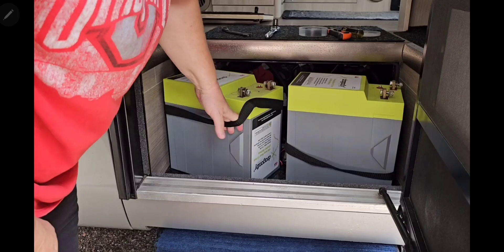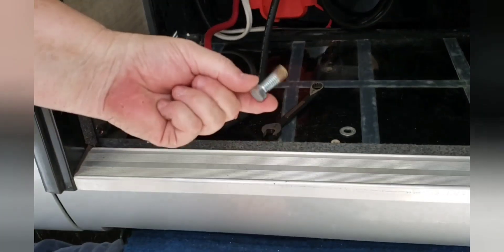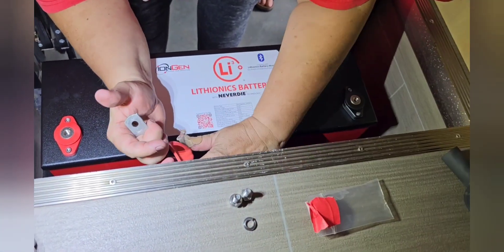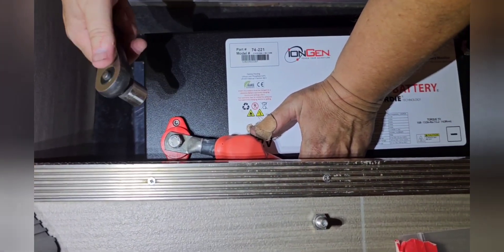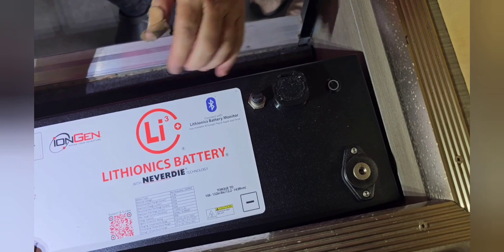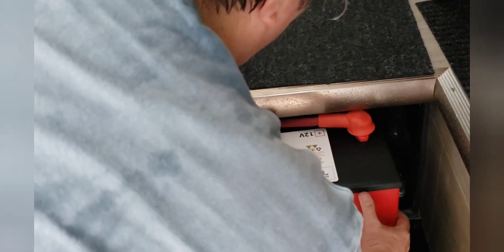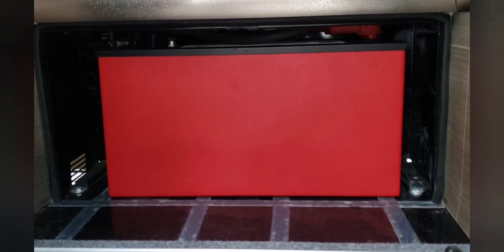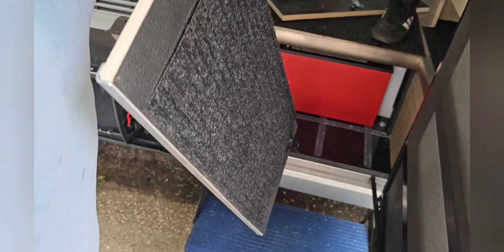Lithionics 320ah Battery, Easy Replacement for Leisure Travel Vans Dragonfly Batteries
It takes about 30 minutes to install a Lithionics 320ah battery, including removing the old Leisure Travel Vans Dragonfly batteries. It actually takes longer to remove the Dragonfly batteries than to install the single Lithionics 320ah battery. Here is my video that shows you how to remove the Dragonfly Batteries,

In my opinion, Lithionics batteries are the highest quality Lithium batteries you can buy and they are packed with many advanced features (my favorites are Bluetooth internal Battery monitoring, automatic heater for safe cold weather use and battery charging, convenient on/off switch, and automatic safety and battery shutdown protections (includes low/high temperatures and low/high voltage cutoff). Most importantly they are more compact and powerful than other brands. A Lithionics GTX320 Lithium battery gets you the most power per cubic inch of your battery box and the most output power at a maximum 230a discharge rate. Meaning it can easily power everything in your coach, including the air conditioner (EasyStart or SoftStartRV installation required). Making a Lithionics 12v320GTX battery the smarter choice. You'll probably never have to purchase another house battery again, because a Lithionics battery should last longer than 10 years if properly maintained! Here is my video with a deeper dive into Lithionics Batteries for Leisure Travel Vans,

You can get Lithionics batteries through an authorized Lithionics Battery Dealer or recognized Lithionics Battery Installer, You can download a list of dealer/installers from the Lithionics website. to learn everything about a Lithionics battery.

The Lithionics battery will be delivered right to your door, but remember it takes sometimes a couple of weeks to get a Lithionics battery, so order well in advance of your project.

Some Lithionics installers I recommend are CTM Customs in Stuart Florida (Ask for Matt or use their contact and Boundless Power in Mount Vernon OH .

Parts:

- Lithionics 320ah battery

- 5/16" Flat Head Machine Screw and Nut,

You also might find the 5/16" × 1" flat head bolt and locking nut at local hardware stores. Below are what is available at Lowe's, Hillman  5/16-in-18 x 1-in Allen-Drive Screws (2-Count) and 5/16" x 18 tension hex nut,

- Black 2" Eternabond Tape to seal Battery box openings, For those who live in colder climates I recommend sealing off the openings in the battery box to reduce the cold temperature exposure. The Lithionics automatic internal battery heater works to keep the battery just above 35°F down to temperatures as low as -4°, so the batterycan be safely used or charged. If your battery will see colder temperatures in storage, then it is best to turn the battery off. Go to the Lithionics Support web page and download their Storage guide.

Tools:
• Electric or Battery Powered Drill
• 13mm, 15mm, 17mm standard and deep well sockets, socket wrench
• 13mm, 15mm, 17mm wrench or adjustable wrench
• Screwdrivers with Flat, #2 Phillips, and
#1 and #2 Roberson square tip,

Note: I highly recommend this tool set, that contains most of the tools you'll need for this project and others in the future.  It is a nice compact kit that you can carry with you in your LTV so you always have tools for an emergency.